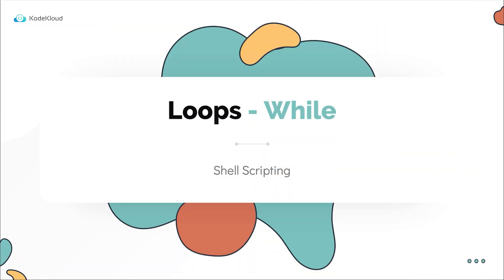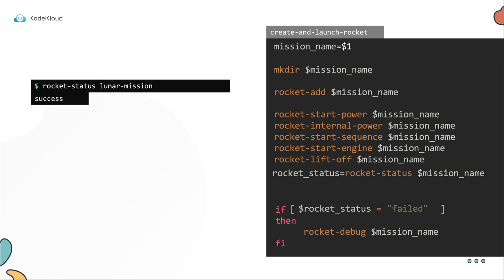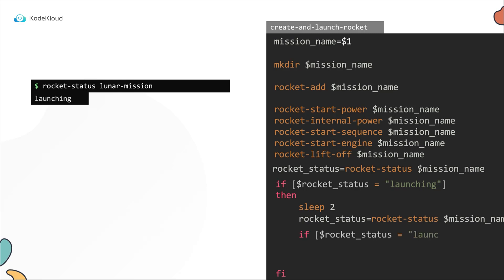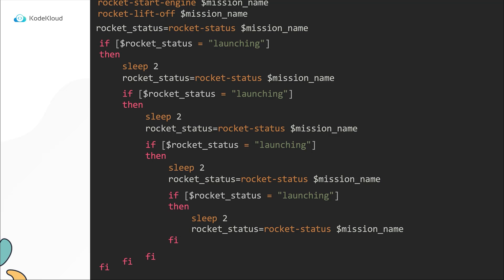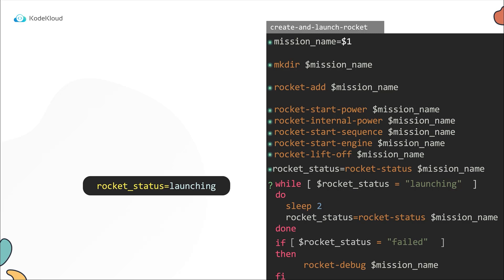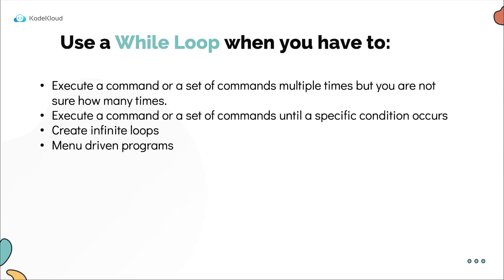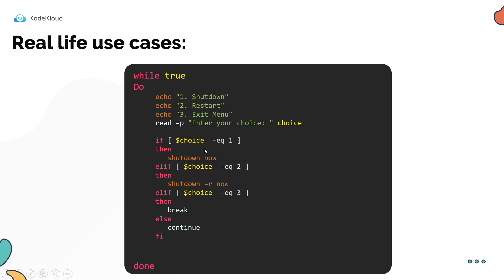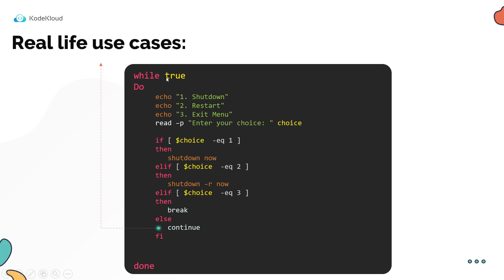Shell Scripting - While Loops | Shell Script for Beginners | KodeKloud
Welcome to the world of shell scripting! In today’s tutorial, we focus on while loops, an essential control structure that allows you to execute commands repeatedly until a condition is met. Whether you’re a beginner or looking to sharpen your skills, our step-by-step tutorial will help you grasp the concept effortlessly.

⬇️Below are the topics we are going to discuss in this video:
00:00 - Introduction to While Loop in Shell Scripts
02:41 - How While Loops works?
03:58 - Best practices
04:31 - Real Life Use Cases